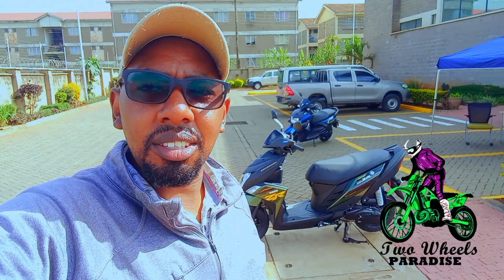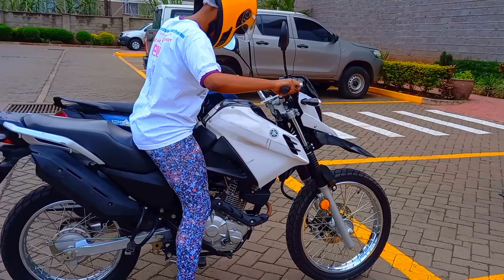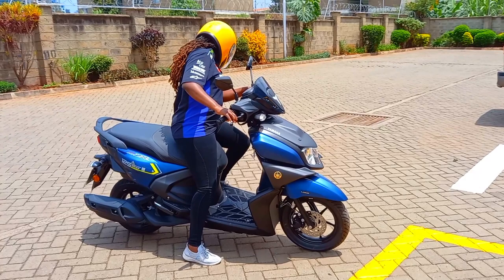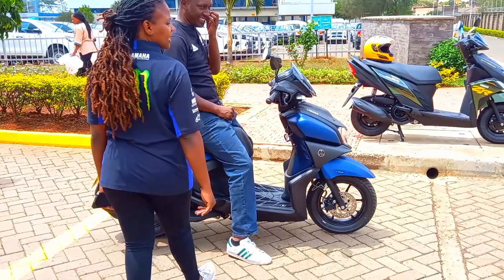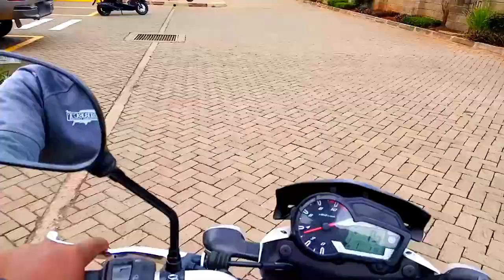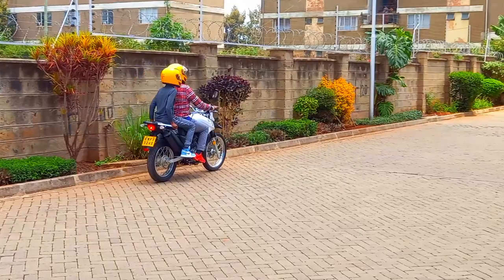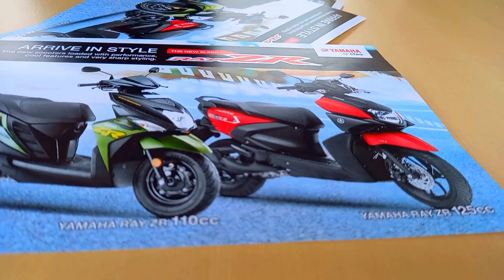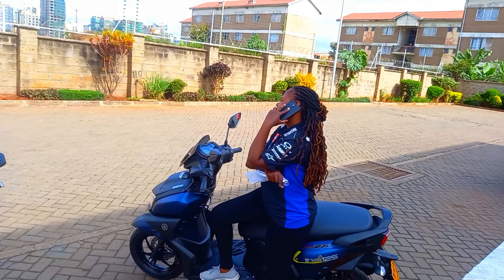Yamaha Kenya by Cfao Motors - motorcycle test rides open day September 2023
A day of test rides at yamaha kenya academy
Yamaha RayZR 110 & 125
Yamaha XTZ 150 dual sport